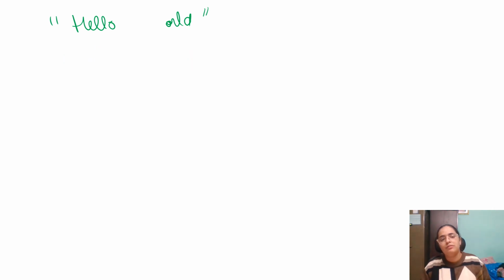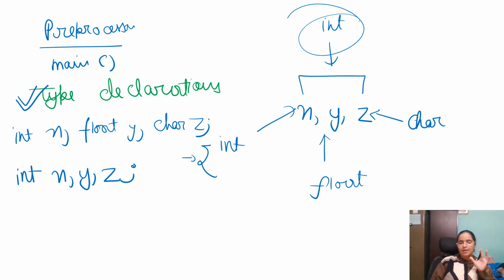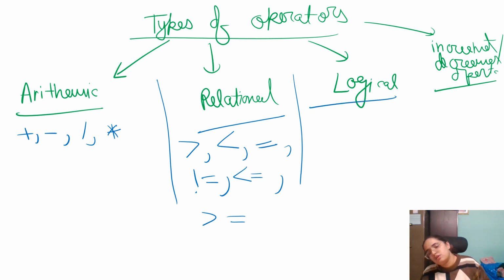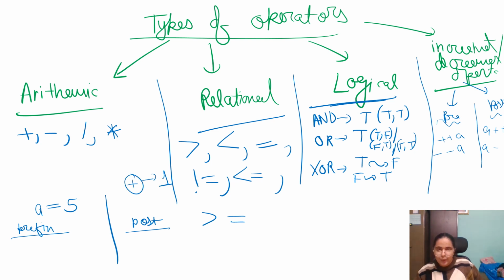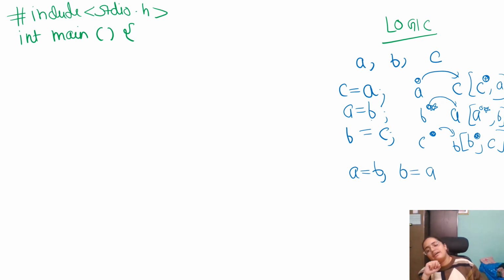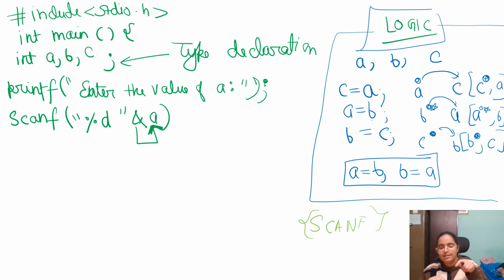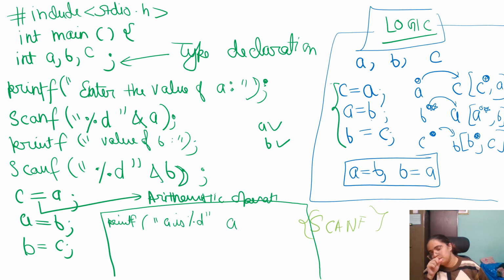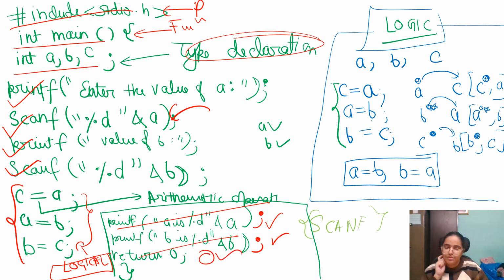Type Declaration,Operators,Basic code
“Want to start coding but don’t know where to begin? In this video, we break down the very basics of programming in simple, beginner‑friendly language so you finally understand what code actually is and how it works behind the scenes
This video is perfect for school and college students, absolute beginners, and anyone from a non‑tech background who wants to enter coding or data science but feels overwhelmed. No prior experience needed – just curiosity and a few minutes of focus
I’ll be uploading more videos on C programming, coding basics and my journey as a CSE‑DS student, so you can learn step by step with me.​
Got questions or a topic you want next? Comment it below and I’ll try to cover it in upcoming videos. And if you’re watching this later, check the channel playlists for ‘Programming for Beginners’ and ‘C Programming Basics’ for a full structured path.